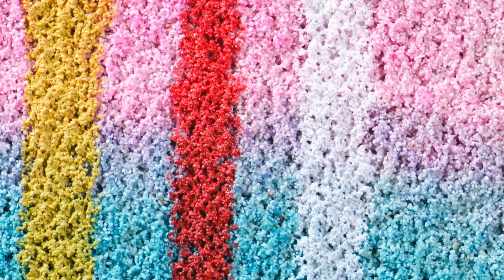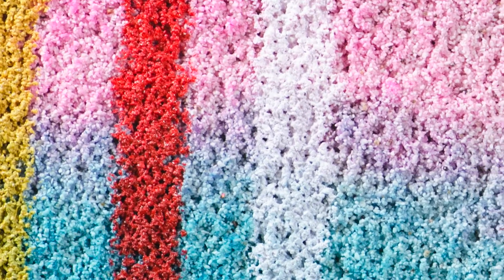Coarse Pumice Gel - Golden Acrylic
Used to create textured surfaces. Dries to a hard film. To increase its flexibility, mix in other Golden Gels or mediums. Blends with Golden Acrylic colours.